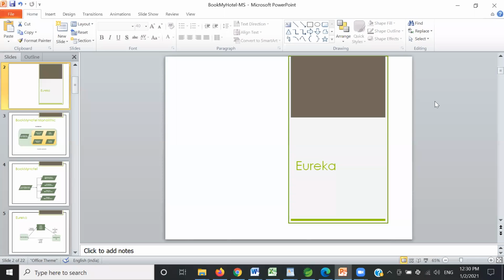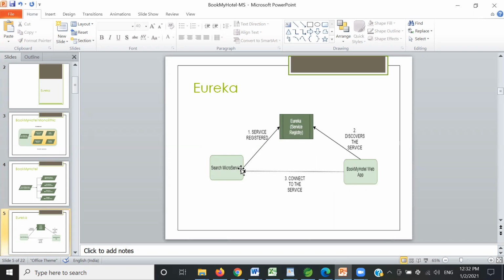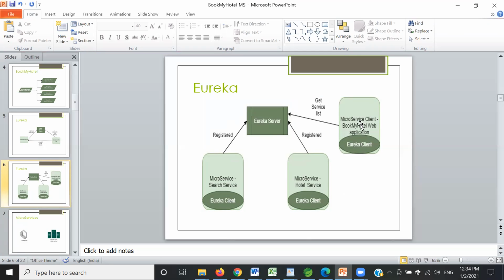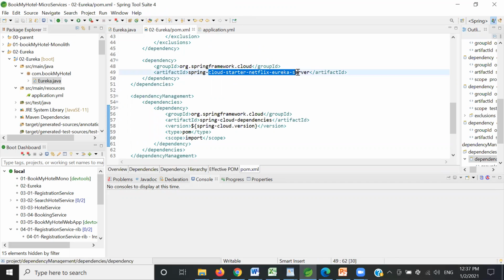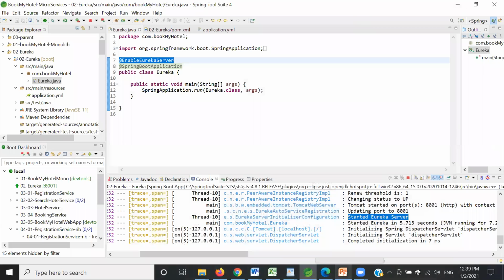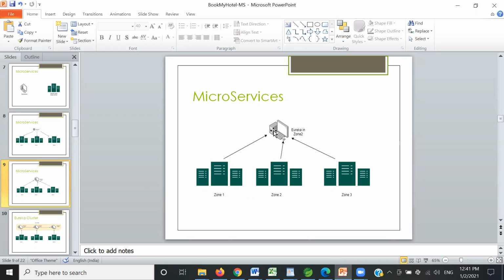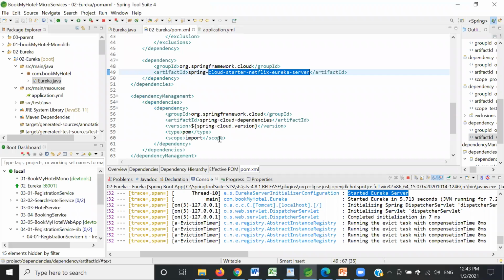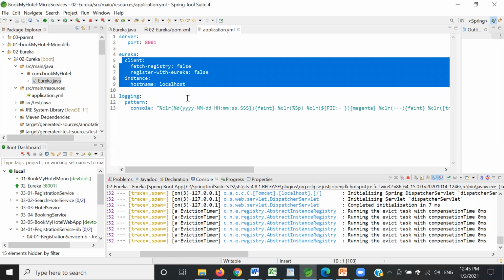Spring Microservices - Part 2 | Eureka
Understand and start Eureka Server